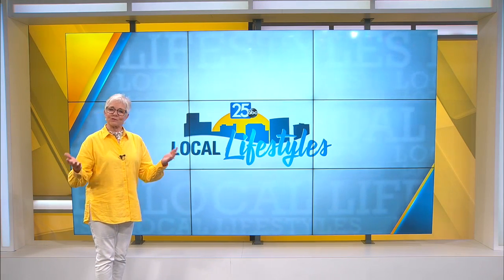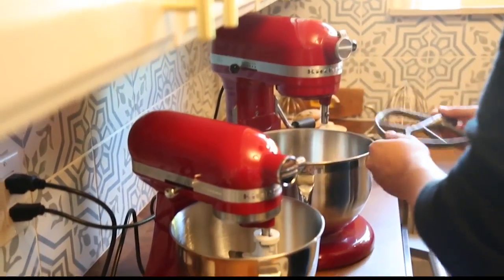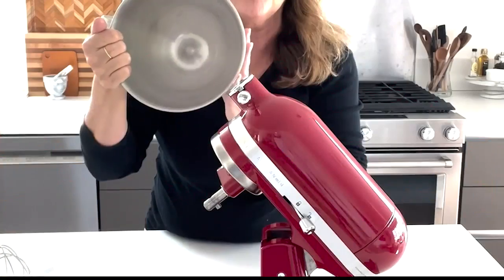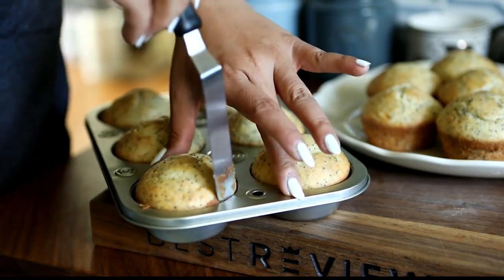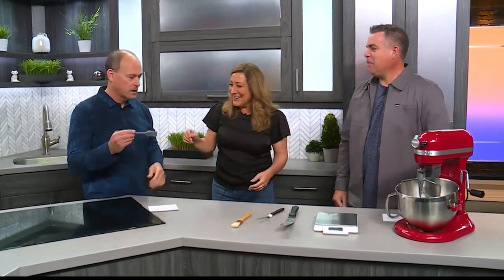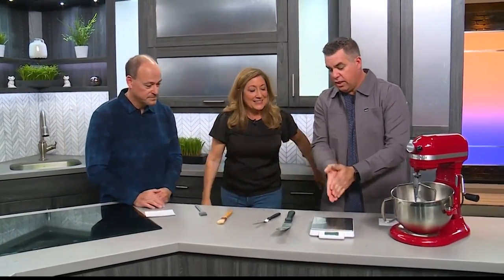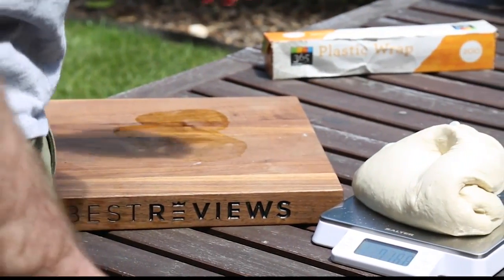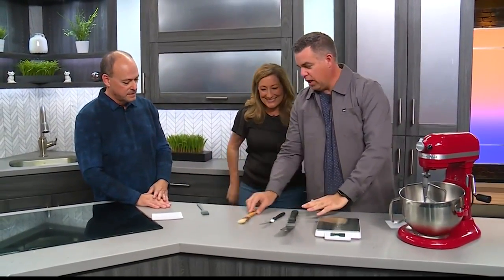ABC 25 Local Lifestyles - Best Reviews: Baking Essentials (05/12/2022)